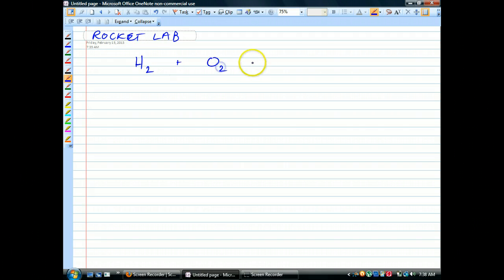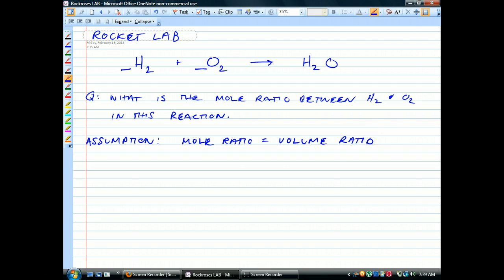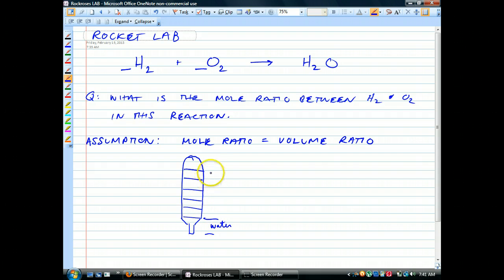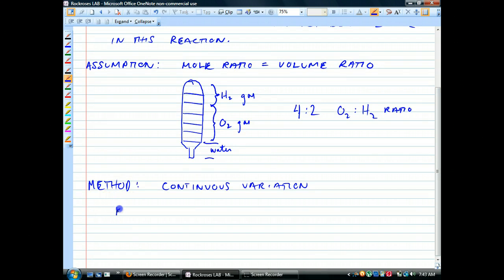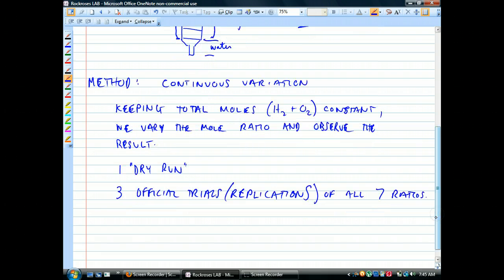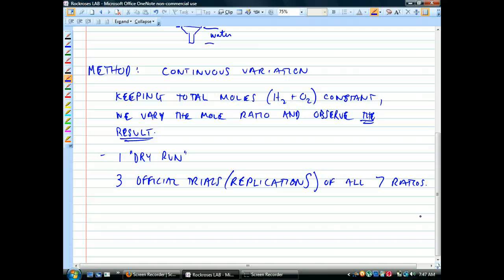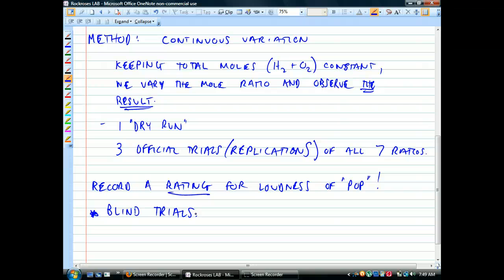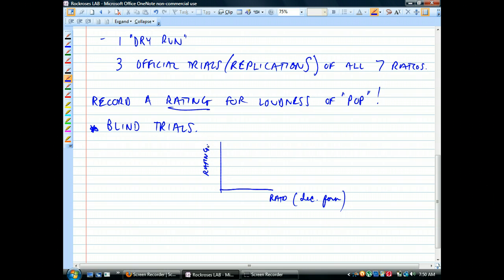Rocket Lab Intro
Dr. Green Intro's the Rocket Lab.